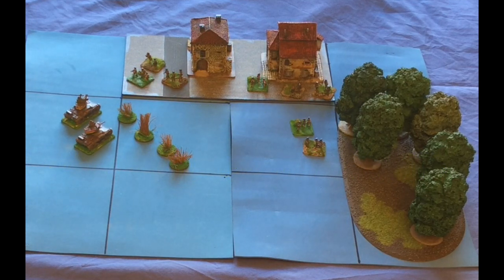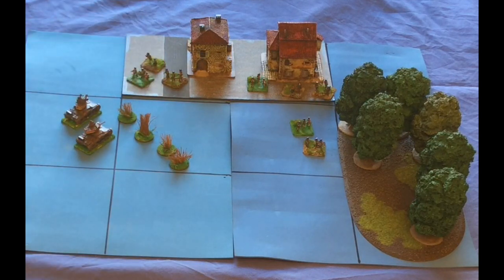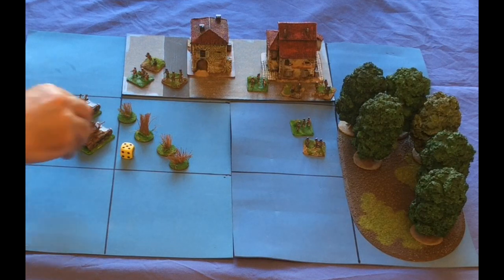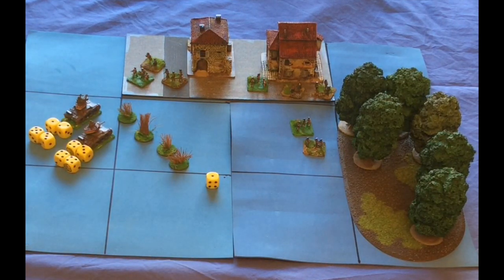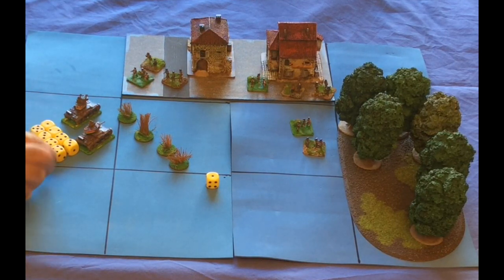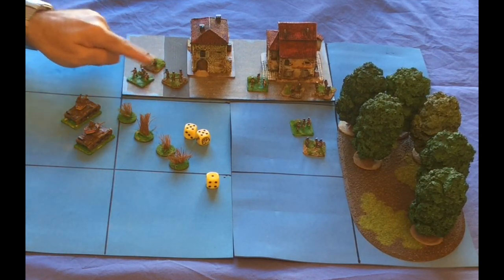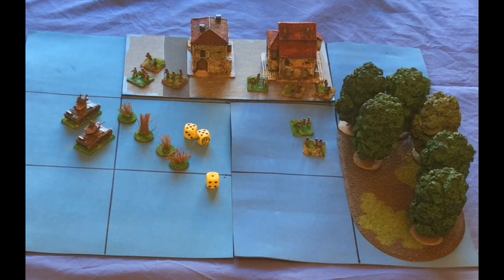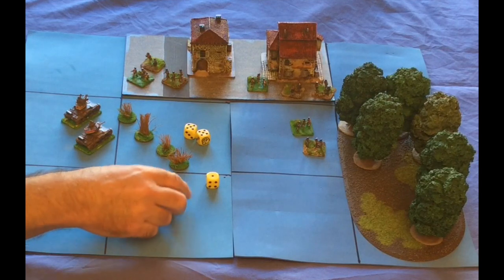SCW wargames in 15mm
Spanish Civil War tanks shooting at foot video 6